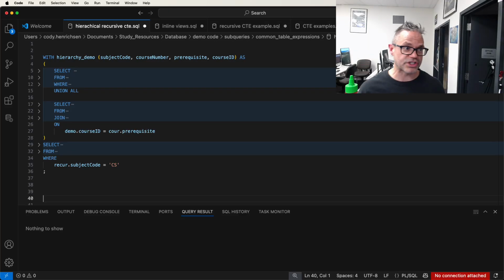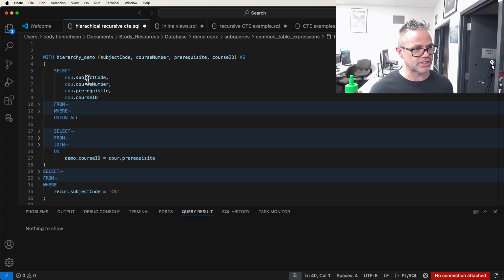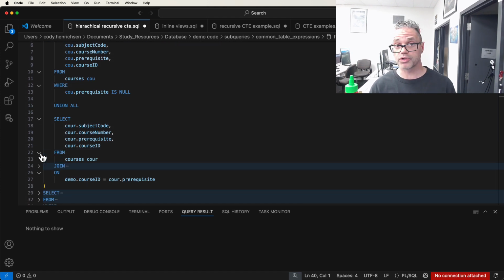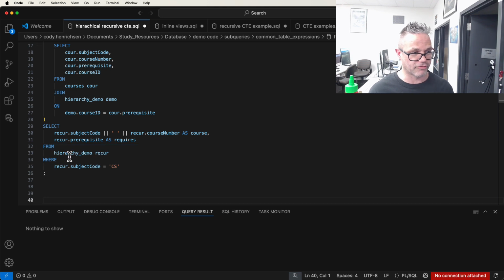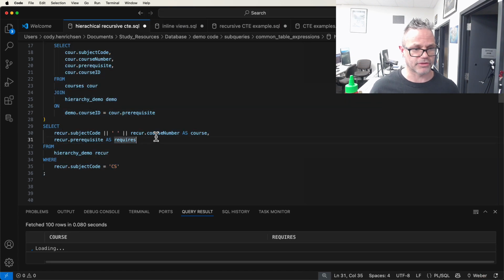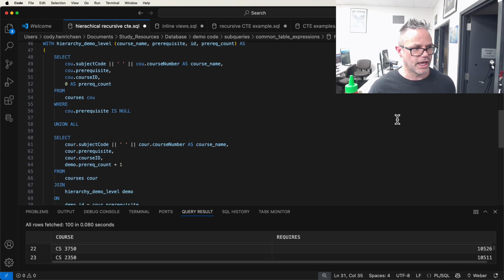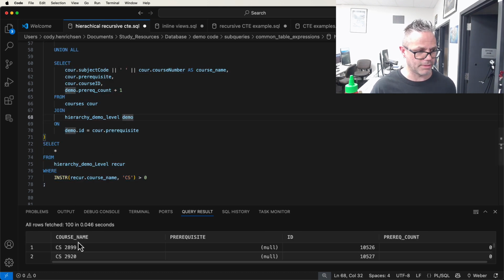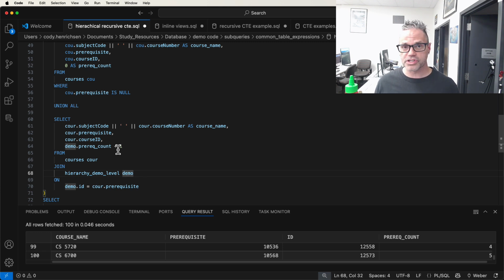Hierarchical Recursive CTE demo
Using a recursive common table expression to evaluate a hierarchical data query.

Table of Contents:

00:26 - The anchor query
00:54 - The reqursive query
01:10 - Join the CTE
02:12 - Demonstrate levels of recursion
03:15 - Access the recursive depth